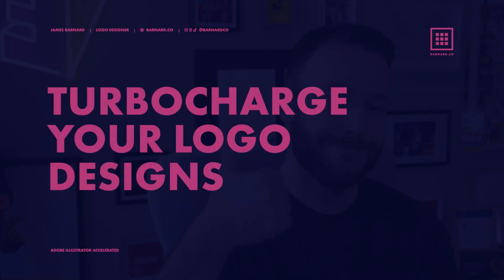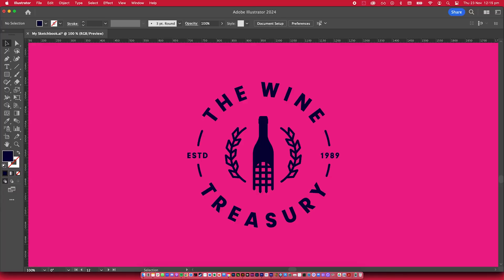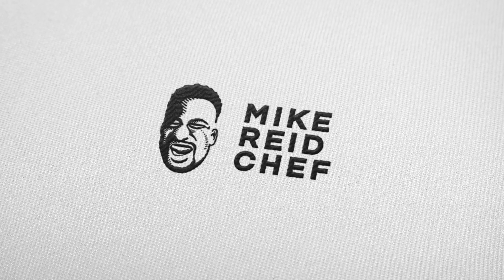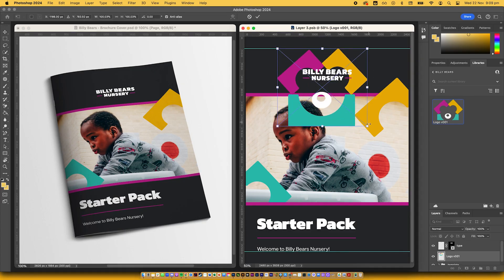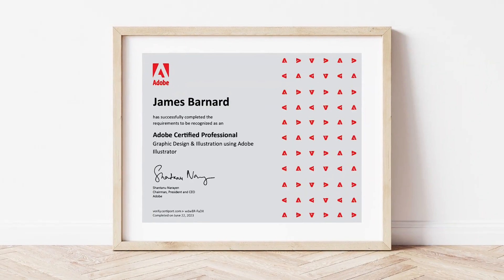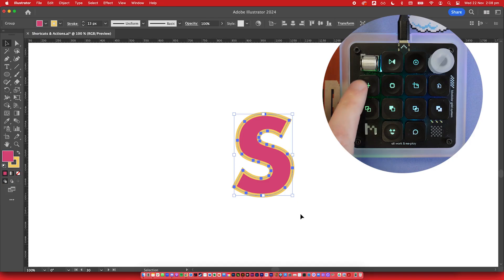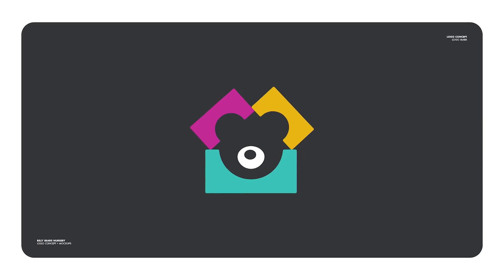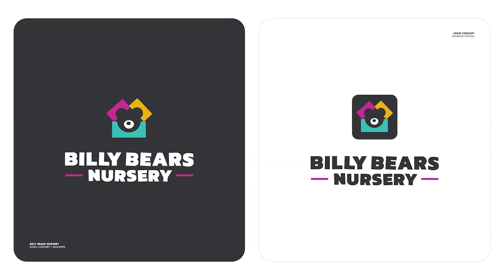Turbocharge Your Logo Designs - Course Trailer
I've been working so hard on this. My Adobe Illustrator course is finally ready, and it goes live at 3pm (AEST) Monday 4th December 2023.